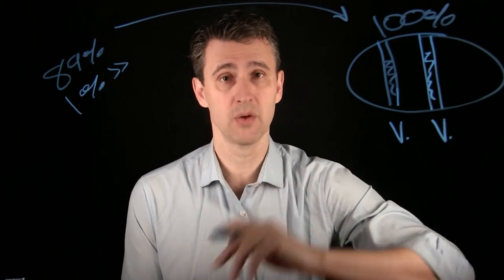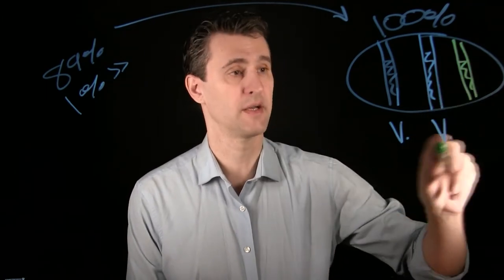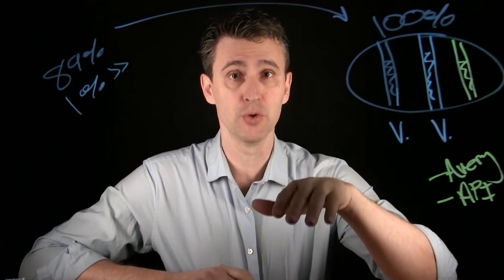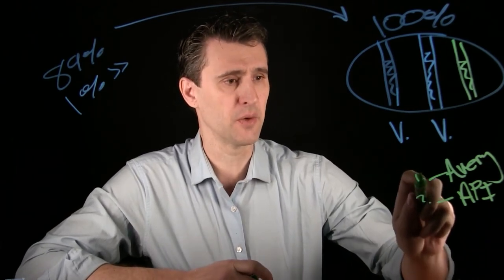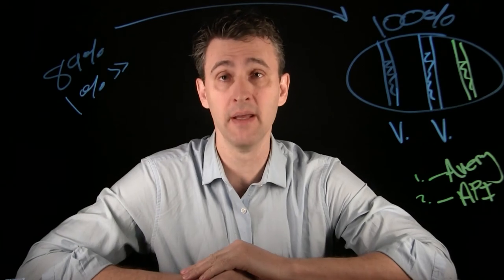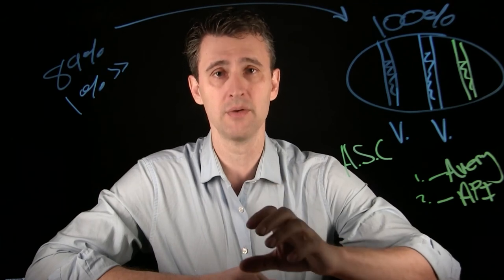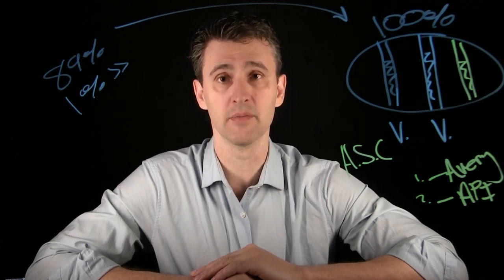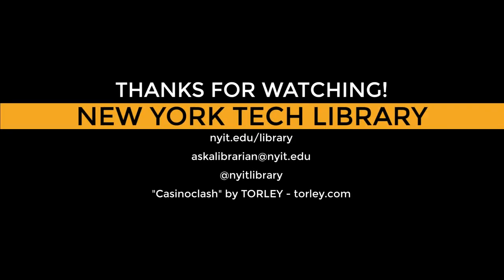At the Learning Glass: Vertical Search Engines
What is the best question to ask an academic librarian? Sebastien Marion discusses the difference between Google and deep Web resources.